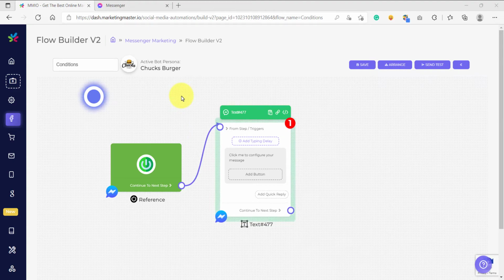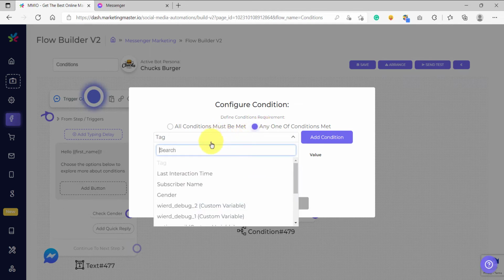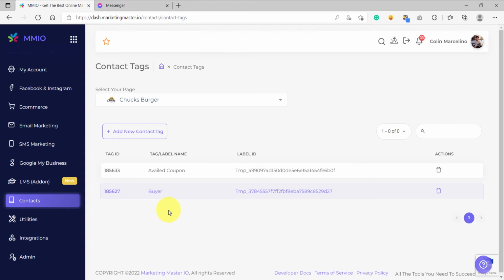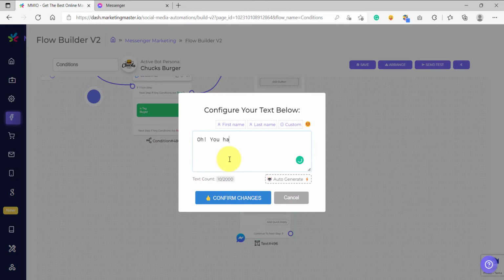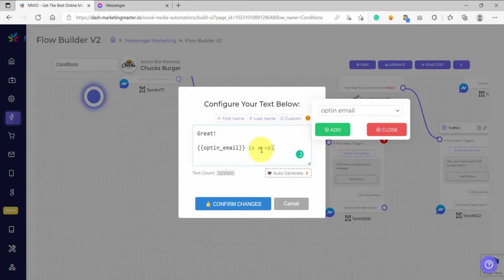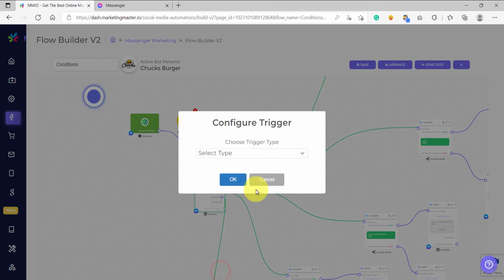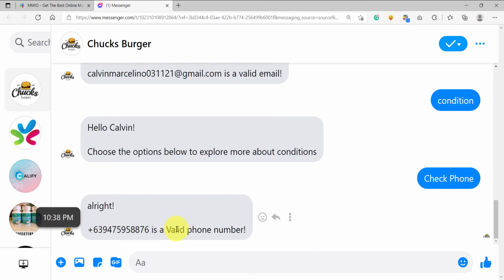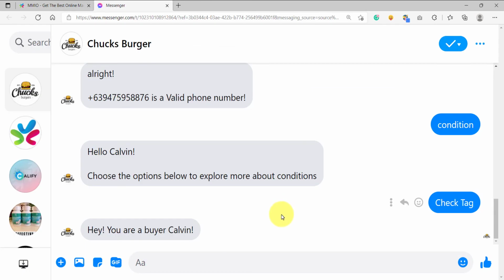Conditions - Exploring the basics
The condition element is used to check if a certain condition is met. In the example, the condition is checking if the gender is male or not, if the tag is "buyer" or not, and if the email is a valid email address or not.